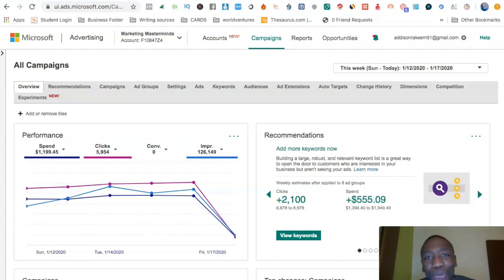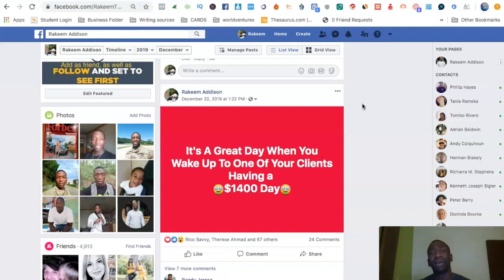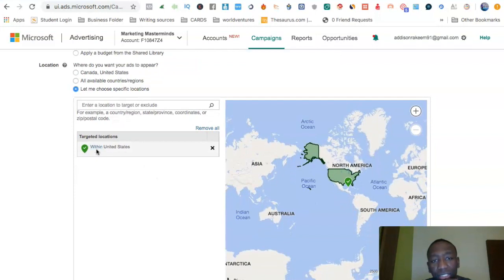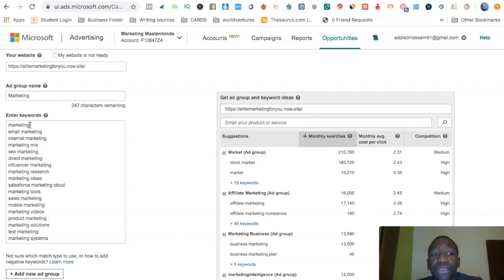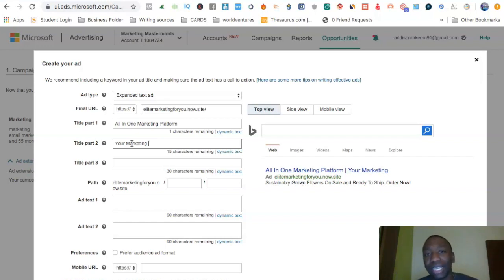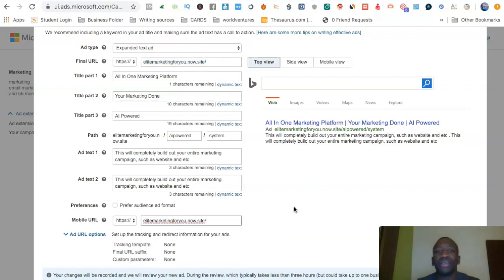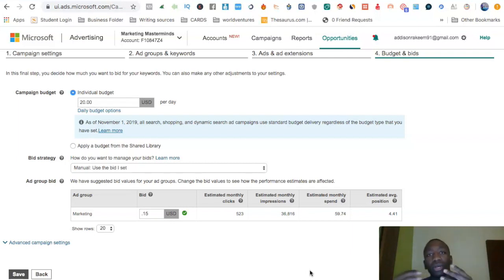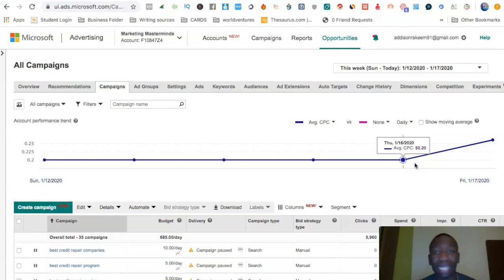How To Advertise On Bing Ads - Incredibly Easy Setup Method For 2021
Want To Learn The #1 Skill To Grow Your Money ➡️➡️➡️

In this video I will go over step by step How To Advertise On Bing Ads & how I used that process to generate my client massive results...

When I first learned how to run a campaign on bing ads, which is now called Microsoft bing ads some years ago I seen a huge opportunity because I didn't see much people using it to get results for there business so I decided to develop my own processes to help business owners see the results they were looking for so in this bing ads training video make sure you take notes and most importantly execute.

How To Advertise On Bing Ads - Incredibly Easy Setup Method For 2020